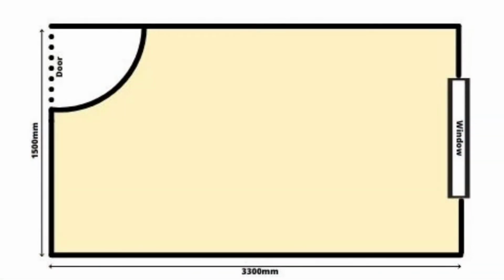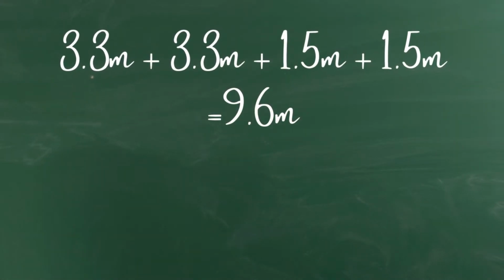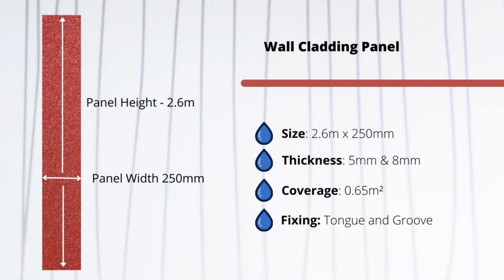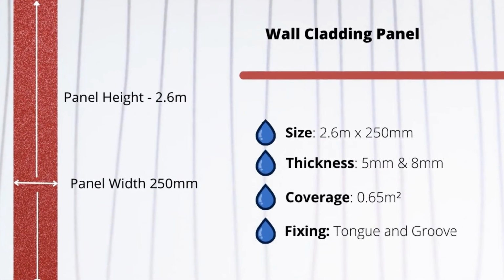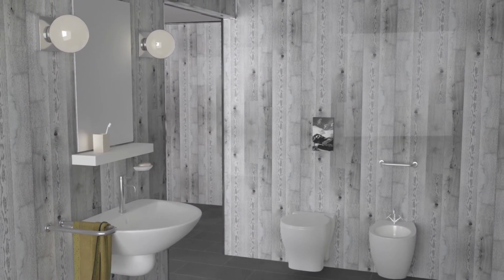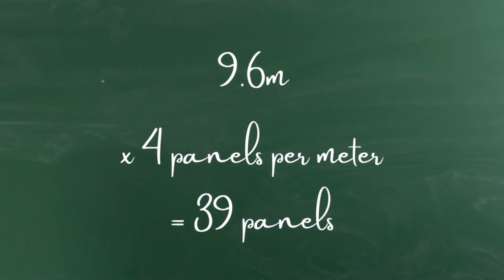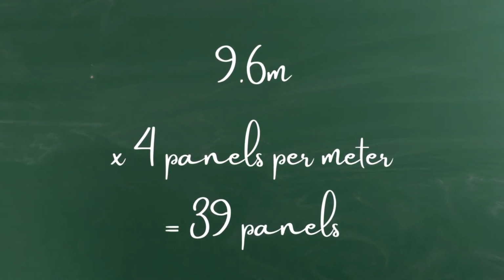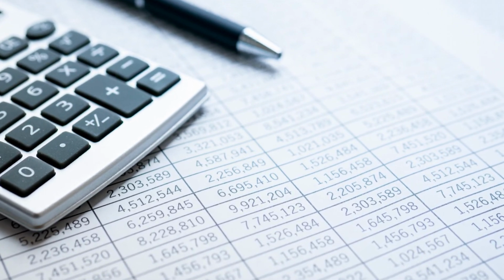How Many Bathroom Panels Do You Need?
Take a look at the biggest range of bathroom cladding designs available here now
How to work out the amount of bathroom panels you will need for your room.